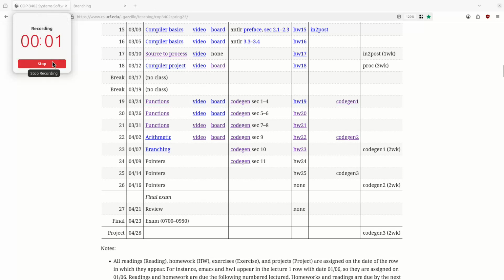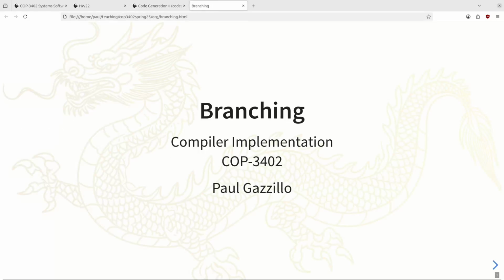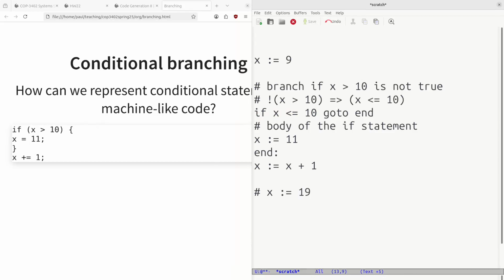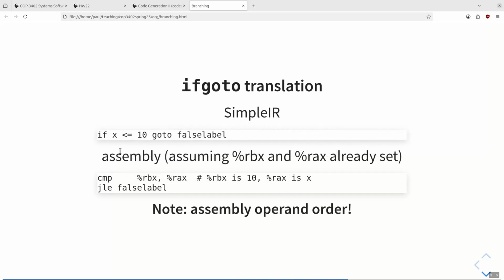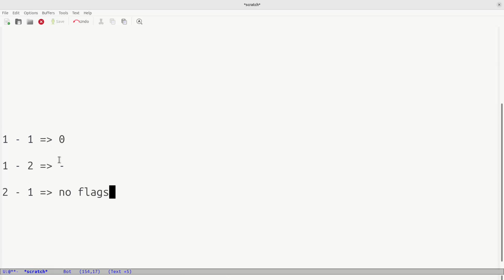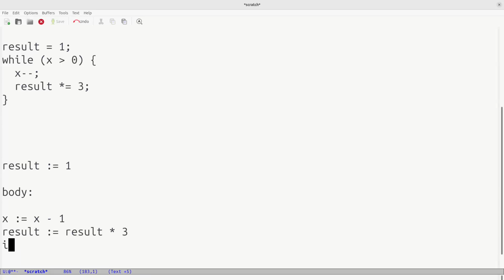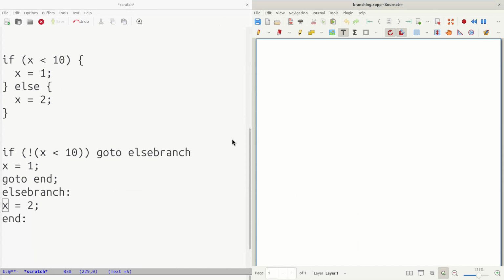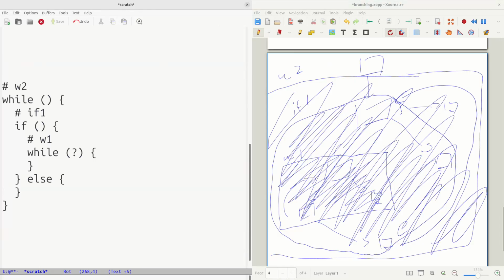(23) Branching (COP-3402 Spring 2025)